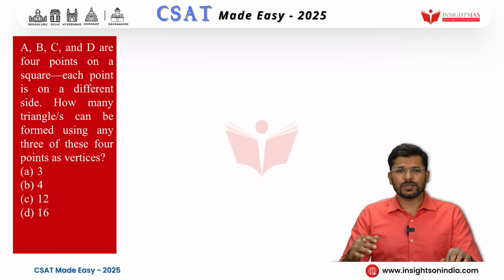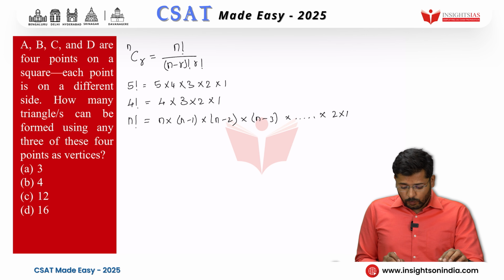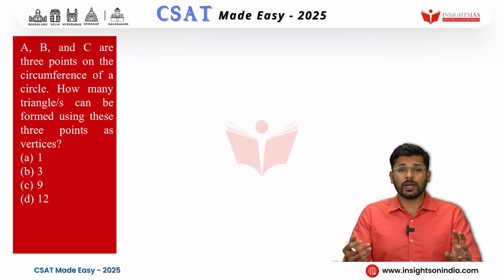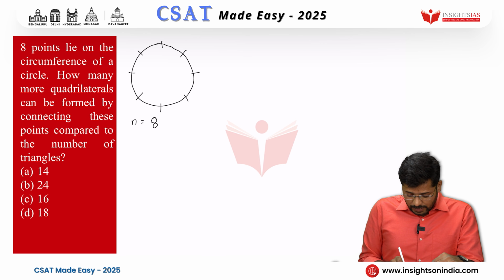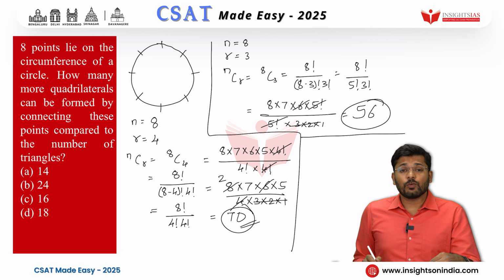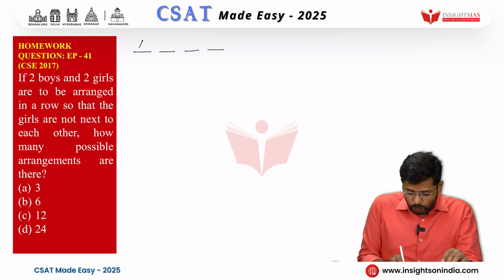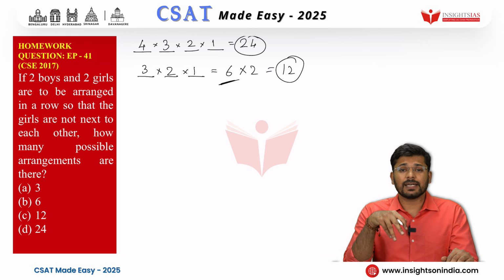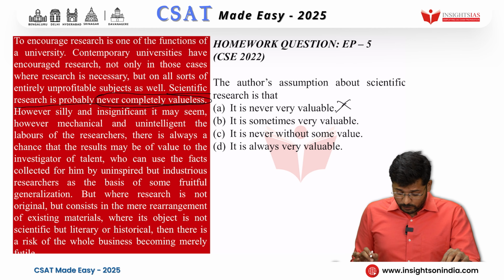CSAT Made Easy 2025 EP-44 | Simplify the CSAT Paper with Confidence!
TOPIC: COMBINATION

InsightsIAS Bookstore